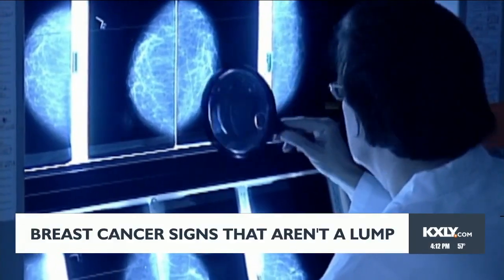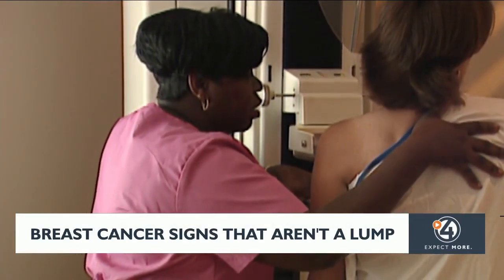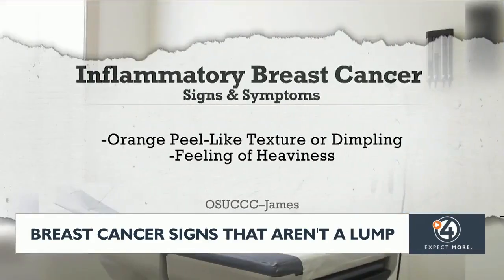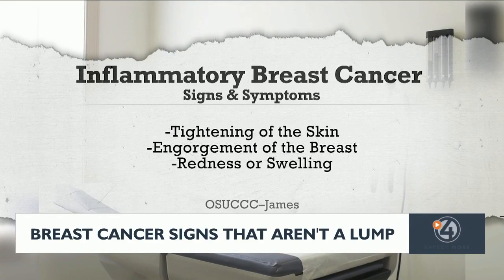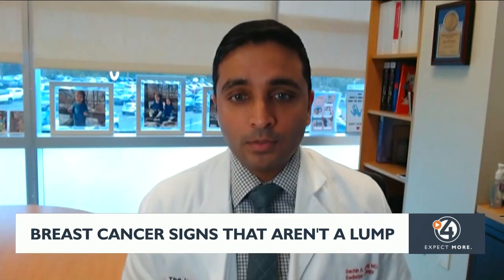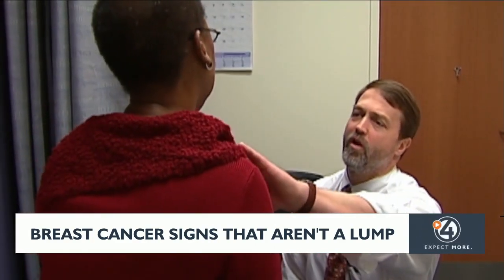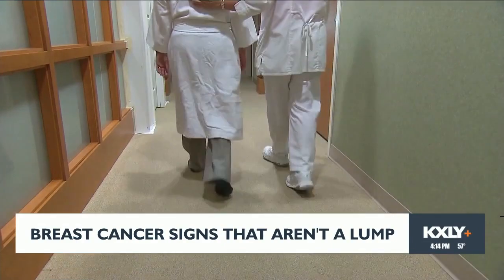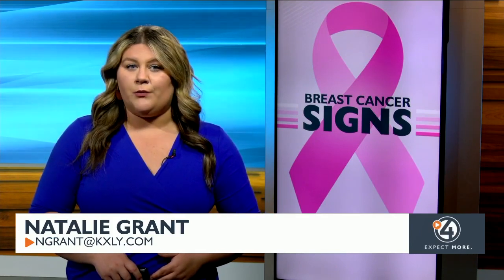Breast cancer signs that aren't a lump